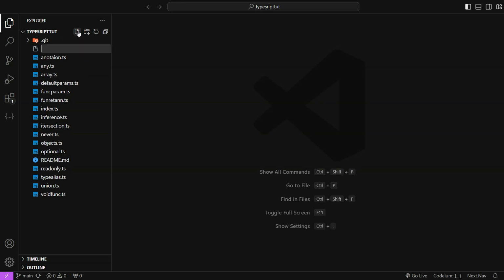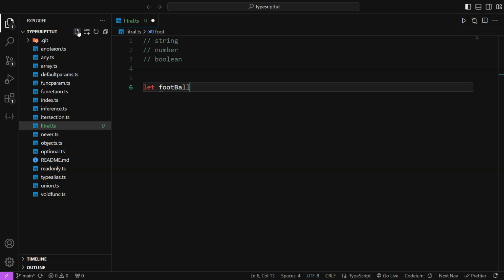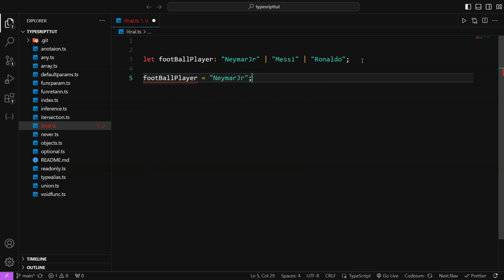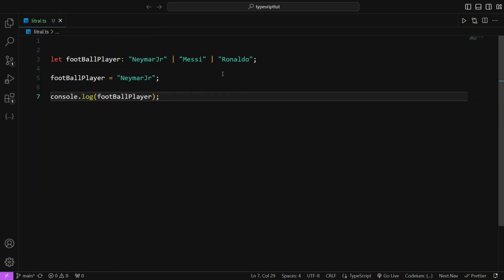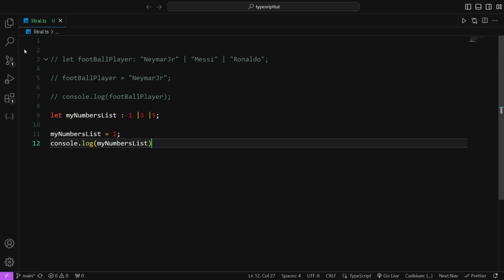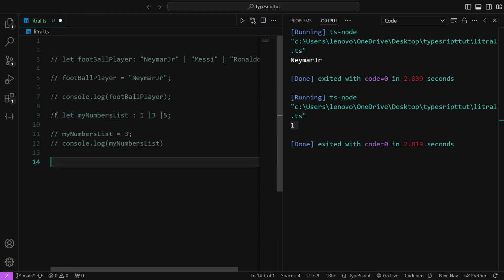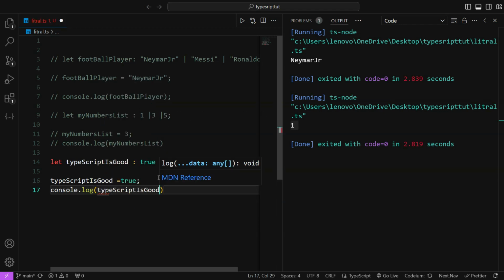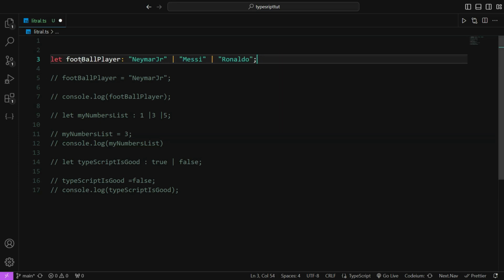TypeScript Tutorial For Beginners 16 - Literal Types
Hey, in these video i explain for you about the literal types in typescript step by step.